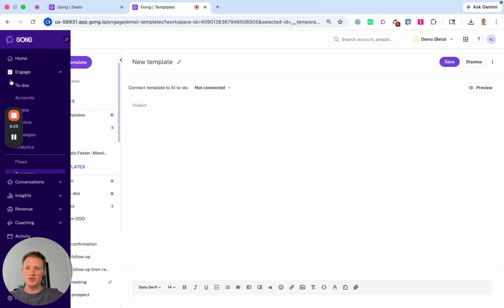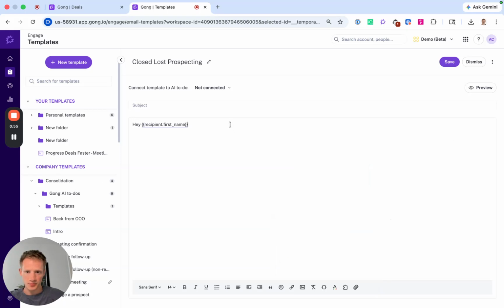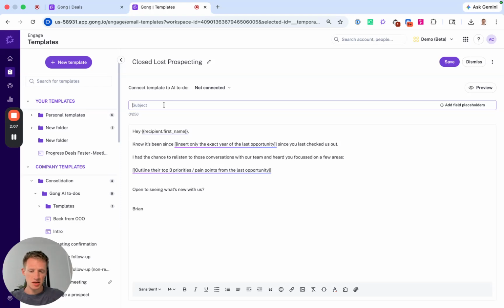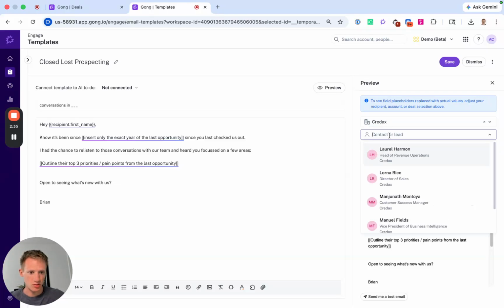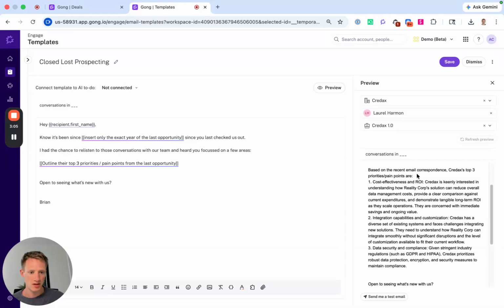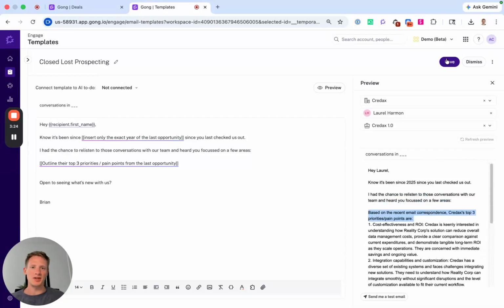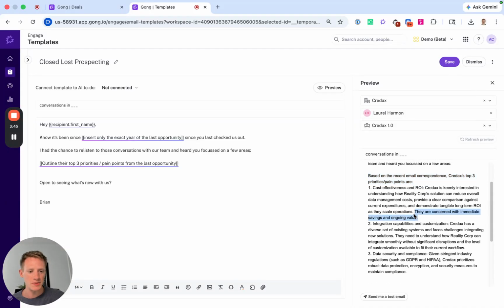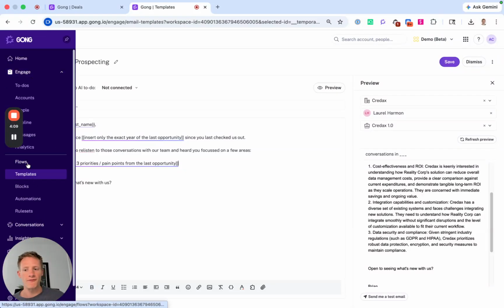Using AI to Create Warm Prospecting Emails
How to use Gong Engage and In-Line prompts to create irresistible cold emails